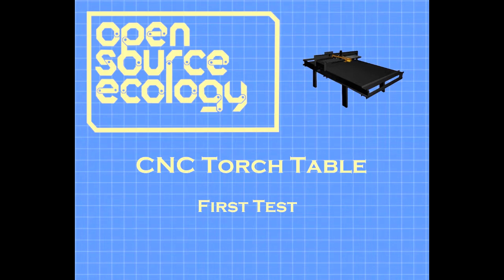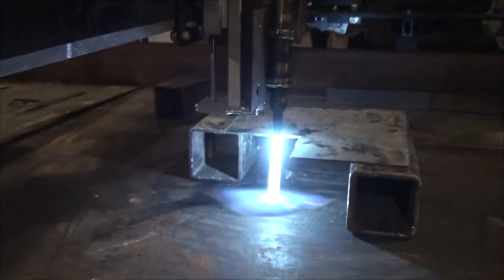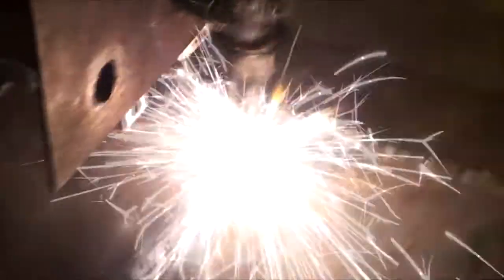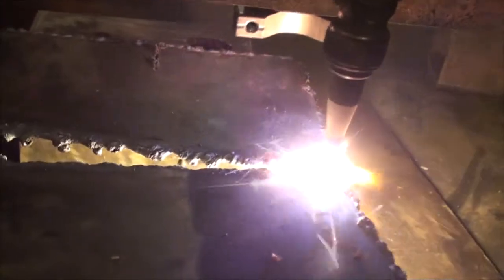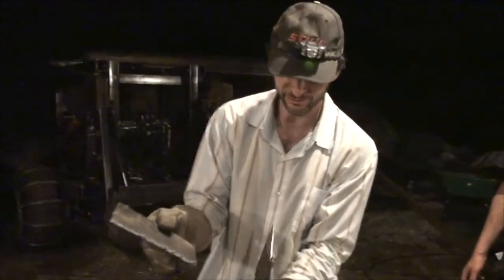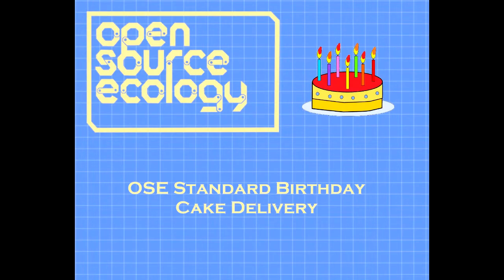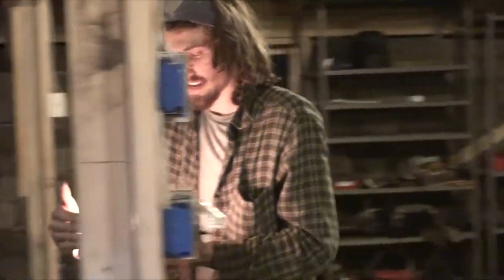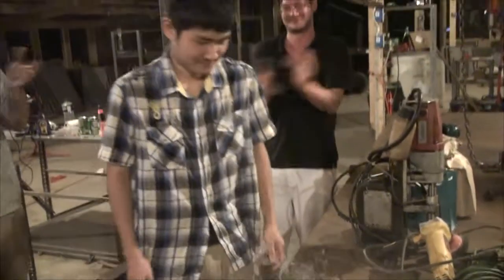Torch Table First Cut + Extra .mp4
6/19 The Day Yoonseo Kang entered this world.
Video by Aidan Williamson